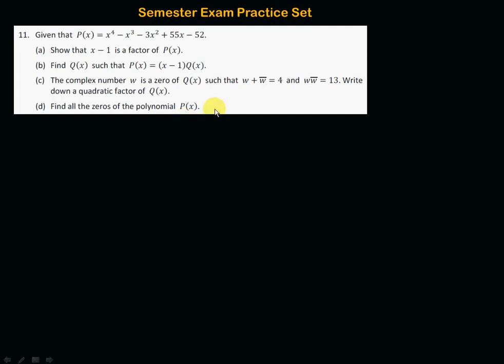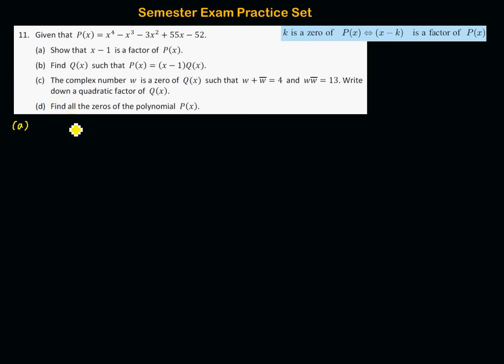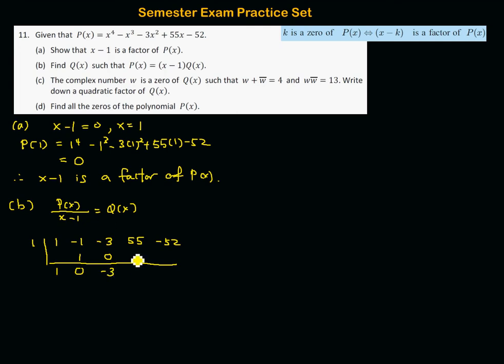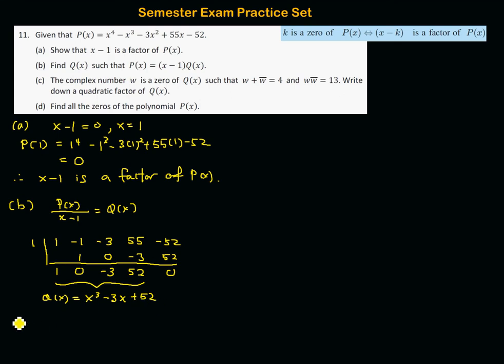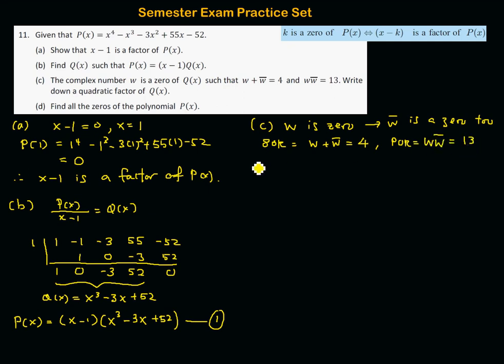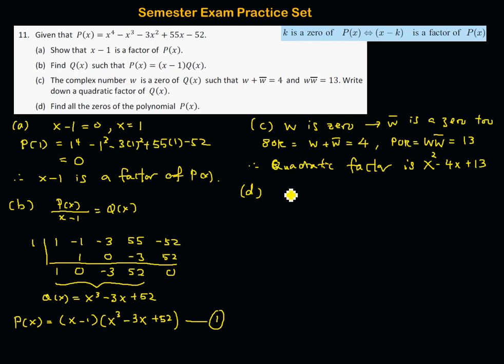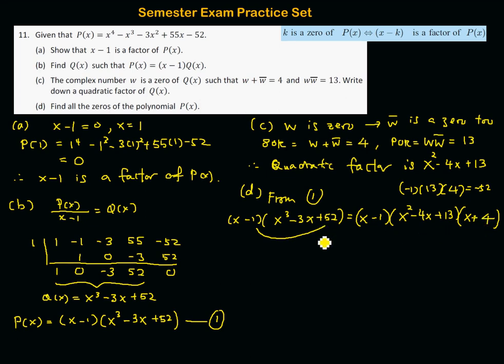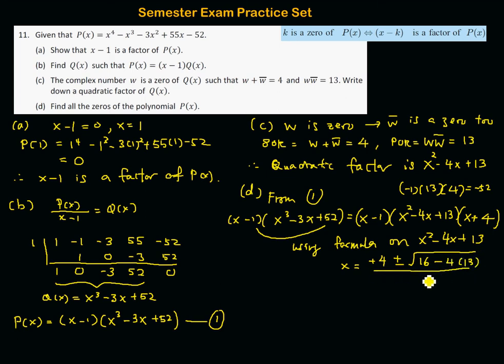SemExam Practice Q11